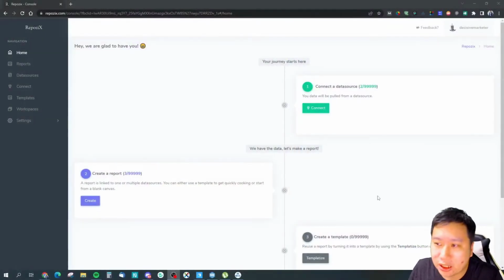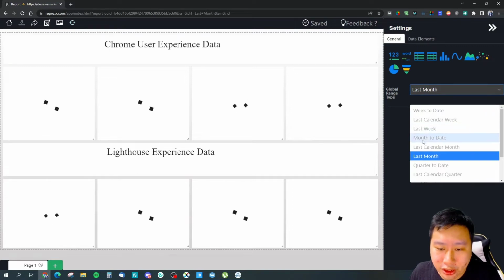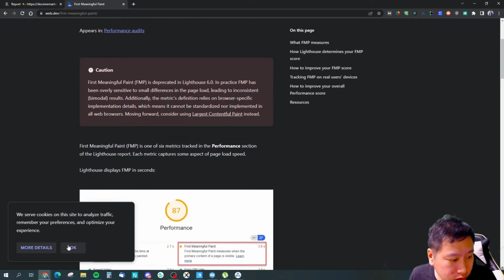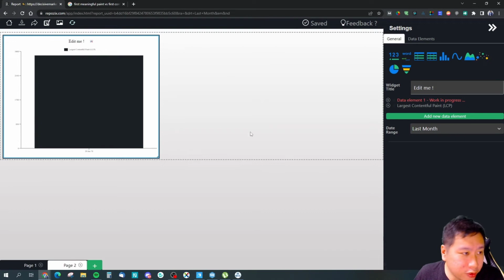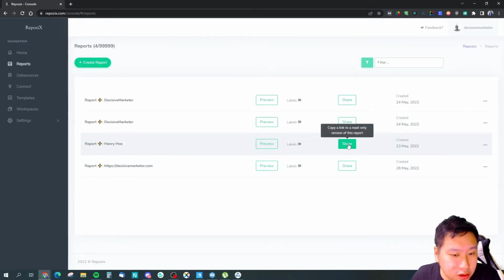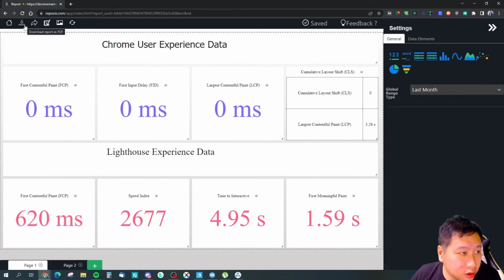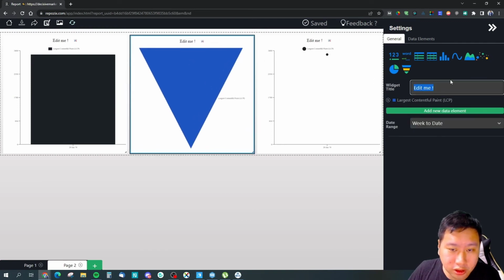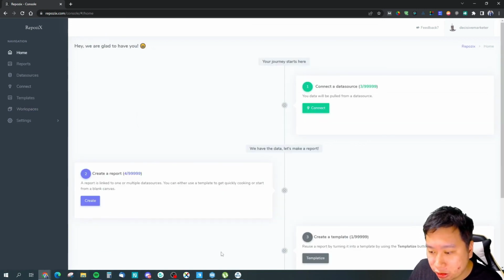Repozix Review - Integrate Marketing Tools & Create Custom Dashboard & Reports, Oviond Alternative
Repozix is a dashboard reporting tool where you can connect with 30 over different marketing and analytics tools such as Google Analytics, Facebook Ads, Google Ads and more. You can create your own dashboard widgets based on the different data sets and also generate a shareable or downloadable report for your clients.